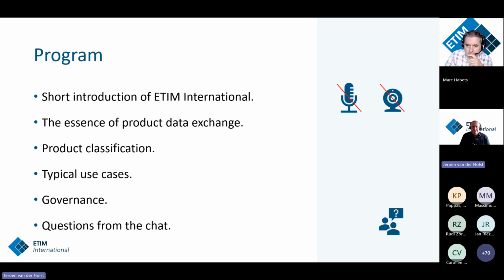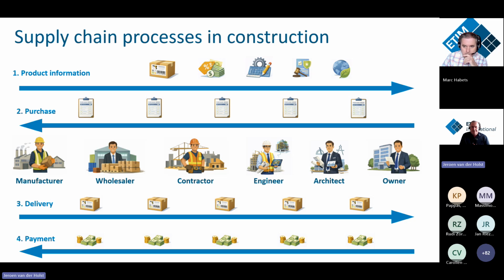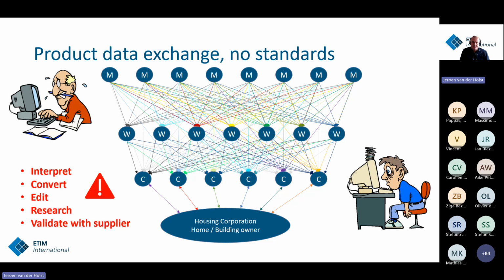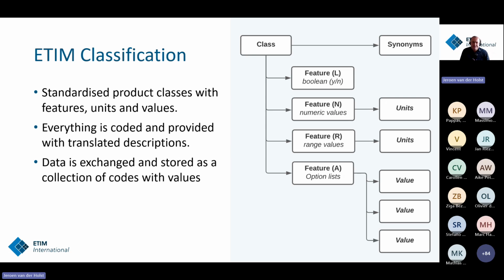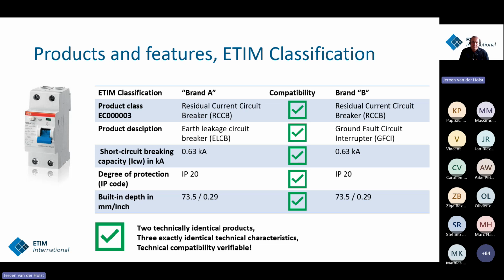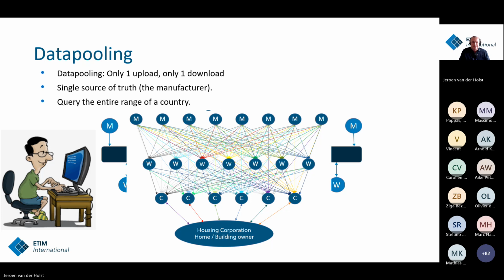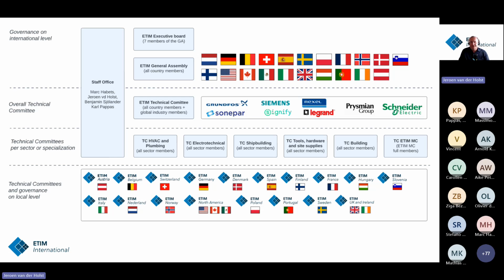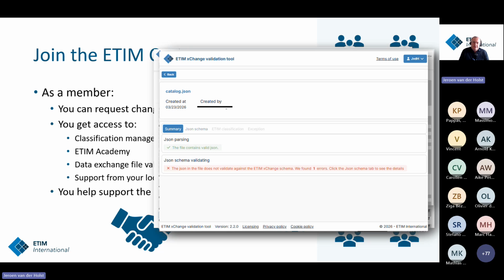ETIM Masterclass: The essence of product data standards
ETIM Product Classification Masterclass: The essence of product data standards.
"Selling technical products without complete and accurate product data is like serving food from a dirty kitchen."

 This webinar is the start of a masterclass series about Product classification for anyone who is selling large collections of technical products related to construction, electrical installation, plumbing or sanitary installations. While brand preference will always secure the deal, confirmation of technical compatibility is what gets you shortlisted, and prevents negative customer journey experiences (failure costs).